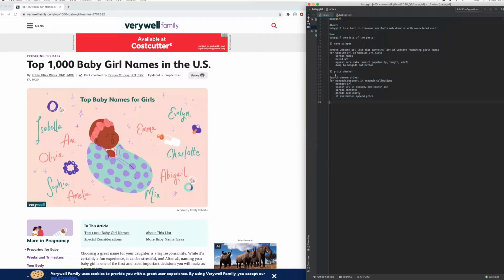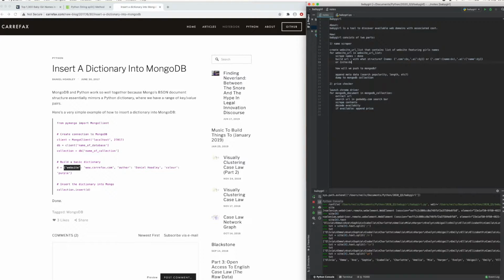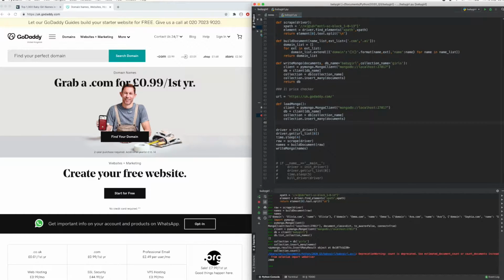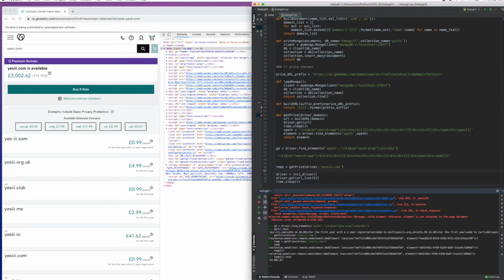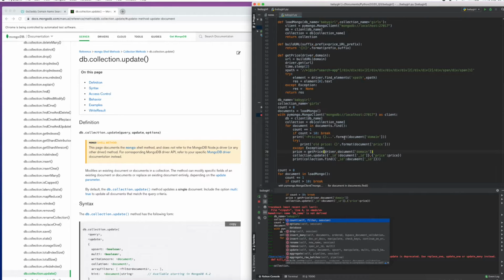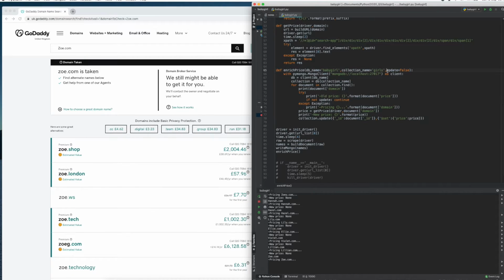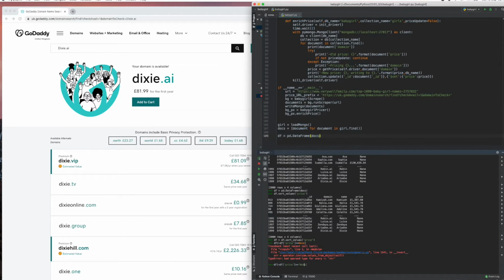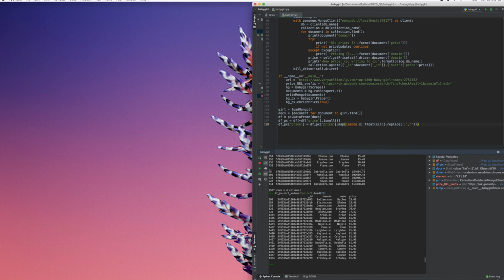Neil Chandarana | Programming | web domain scraping using python (FULL project w/ narration)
Watch me start and finish a python ‘side hustle’ project with no breaks in this programming video. Work alongside me, play your own background music and tune in/tune out as you wish. Raw footage taken from a single 4.5 hour programming session. Code writing in realtime, code execution sped up 50x.

Project: Discover publicly available, affordable web domains to assist the process of naming startups/new projects. (Web-scrape in python)

Purpose: Display the ACCEPTABLE and often inefficient reality of programming. Thinking/planning time, error handling, writing bad code, re-writing code, managing distractions, seeking help online, re-thinking code structure, etc.

Timestamps:
12:45 - keyboard discussion
14:38 - webscraping using xpaths
18:30 - formatting scraped output
21:28 - string URL building
22:20 - output structure considerations
33:39 - more URL construction
35:10 - learning only what's necessary
38:27 - writing to mongoDB
39:05 - MongoDB hierarchy
40:18 - initialising MongoDB
41:13 - use of Jupyter Notebook
45:30 - ticking boxes, a psychological hack
47:14 - price checking (section 2)
50:20 - loading from MongoDB
53:30 - website URL parameters
59:10 - Lex Fridman inspired routine
59:45 - the reality of project timelines
1:01:18 - mentality + patience + pressure = efficient learning
1:04:15 - first GoDaddy price check
1:07:00 - scraping 'alternate domains'
1:08:49 - price complications
1:12:00 - accountability + self-recording
1:18:30 - coding principle: try-except vs if statements
1:20:45 - price checking all domains
1:25:55 - questions about this project
1:26:40 - leveraging emotions to boost learning
1:28:45 - Passion over motivation (life hack)
1:44:55 - '$set' to update MongoDB fields
1:51:40 - project motivation
1:55:25 - running the GoDaddy price check on first 10 domains
1:59:19 - wrapping the price checker into a function
2:05:12 - creating class objects
2:13:38 - annotating code
2:19:30 - storing the driver as an object variable or not
2:25:05 - script execution (50x speed)
2:27:10 - price check script results
2:29:00 - interpreting raw data using pandas DataFrame
2:40:25 - first look at the cheapest and most expensive domains
2:41:20 - correcting the xpath scraper
2:54:40 - project summary